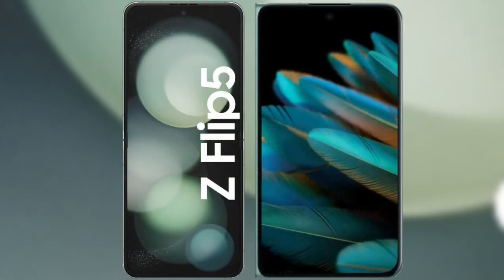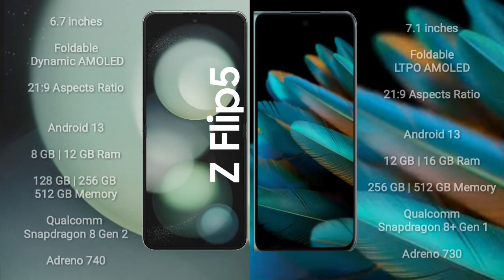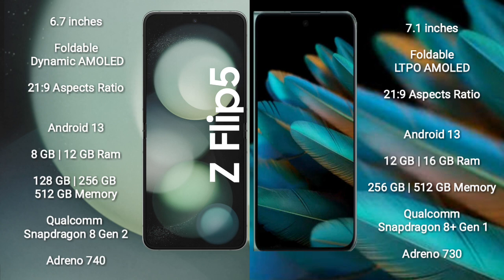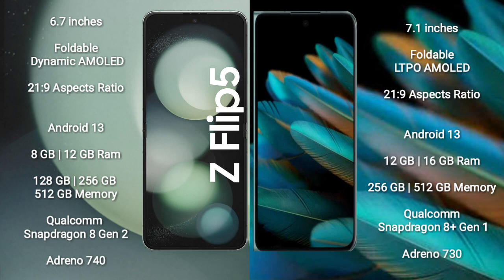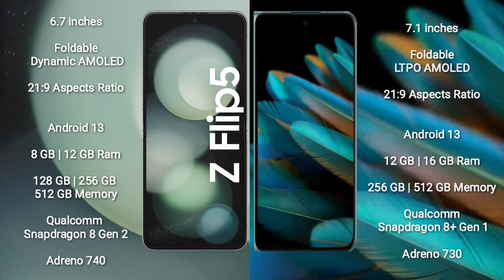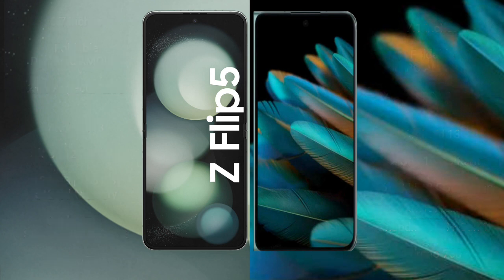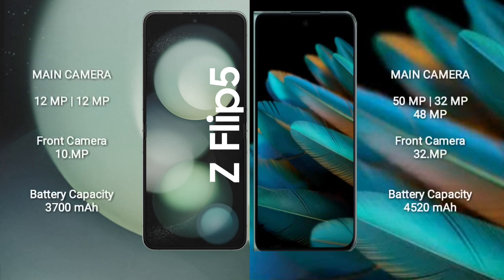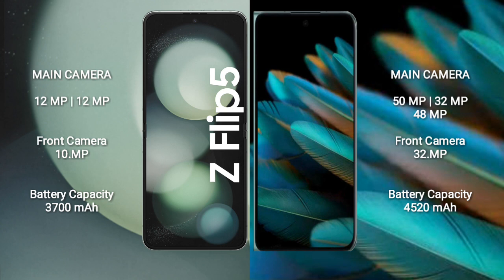Samsung Galaxy Z Flip 5 vs Oppo Find N2 Review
samsung galaxy z flip 5 vs oppo find n2